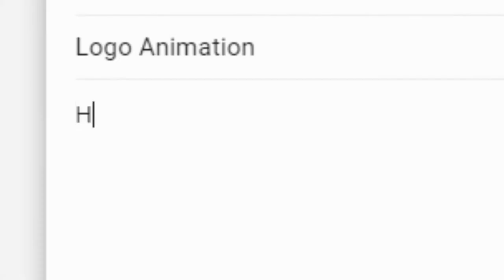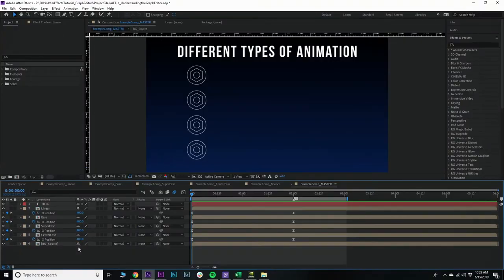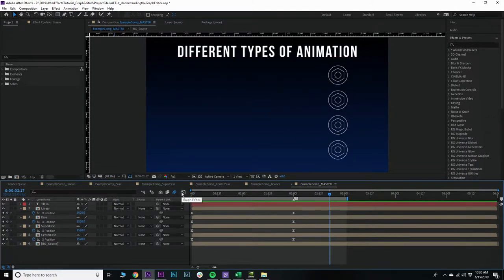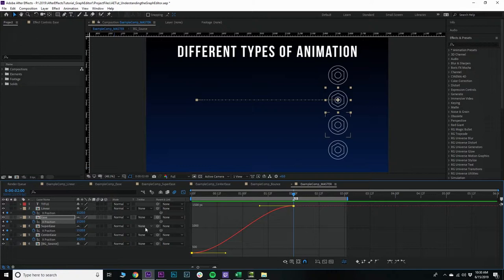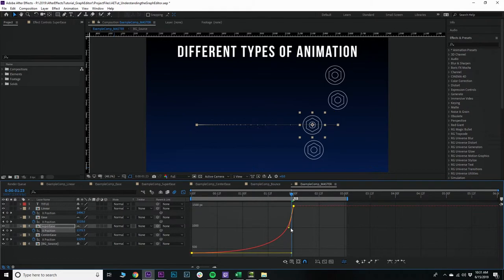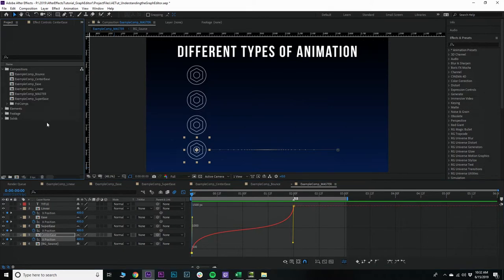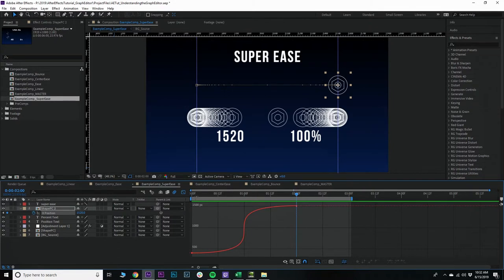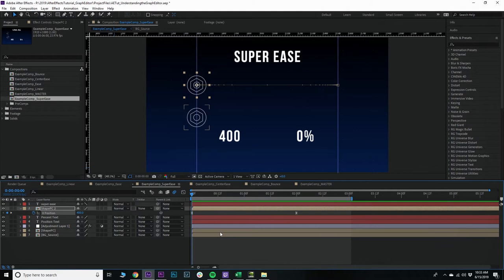Understanding The Graph Editor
My MAIN Camera
My FAV zoom lens ever
My FAV prime lens ever
Best gimbal ever
The Mic I use
The LAV I use
My Vlog Pod
My BIG light
My BIG light dome
my little light
My Camera Bag